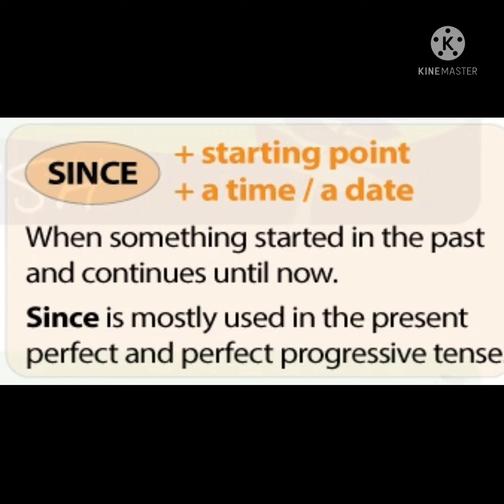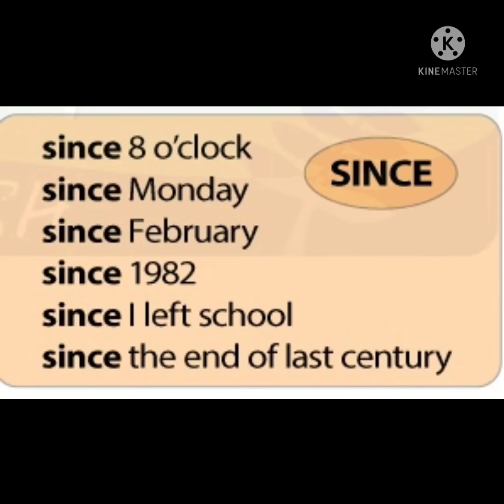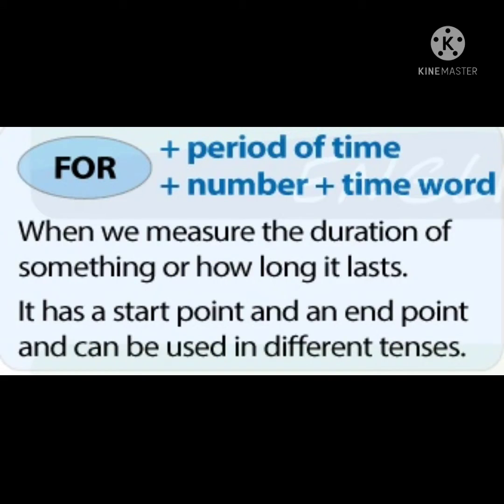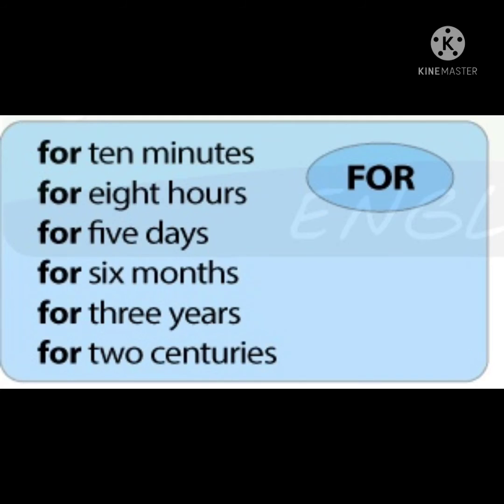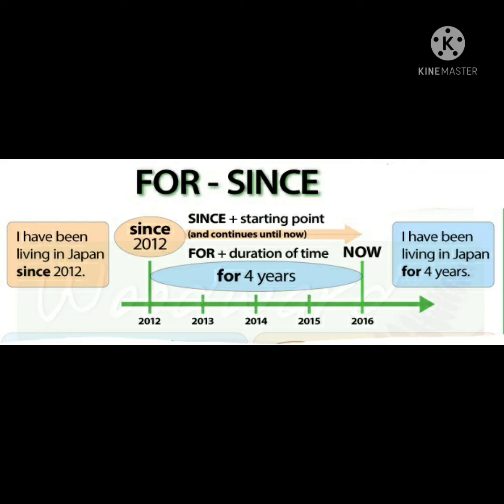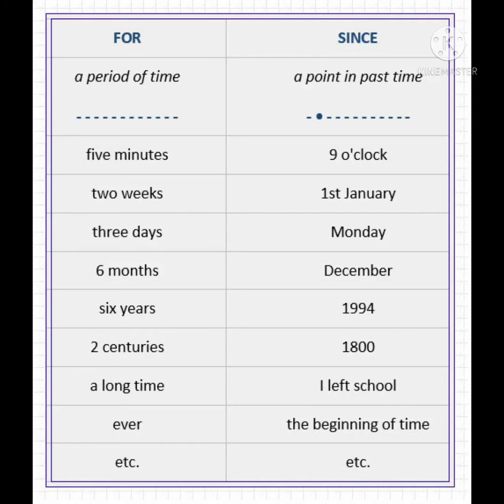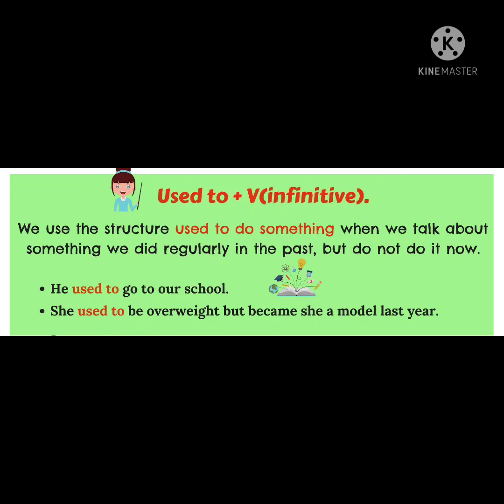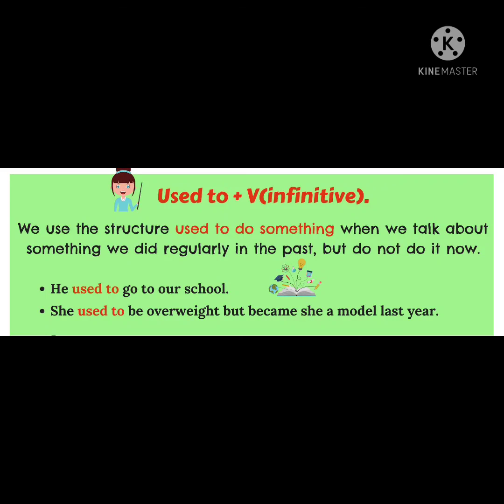SINCE/FOR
In this video,use of since/ for is explained.
You can watch other videos of tenses along with this.